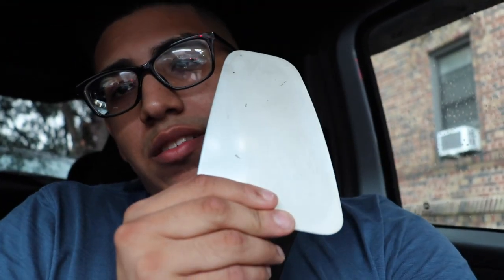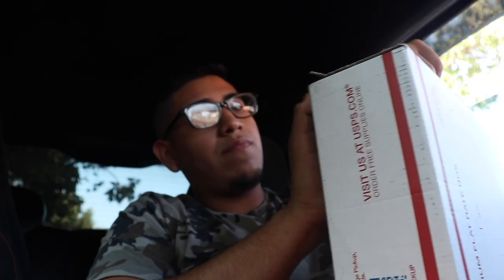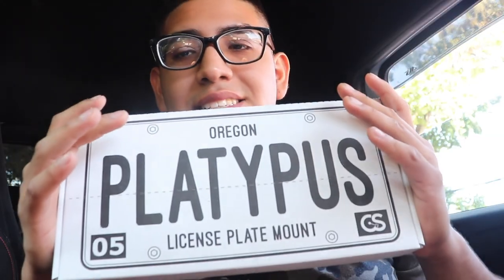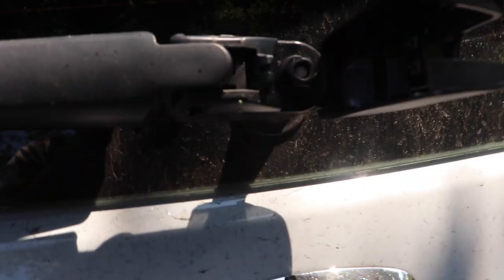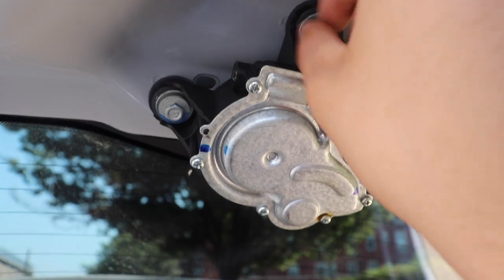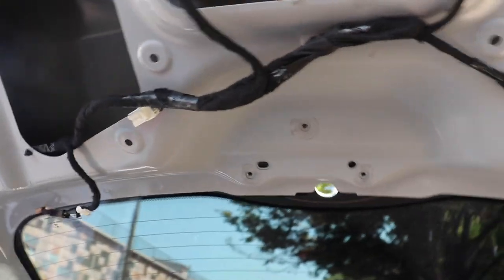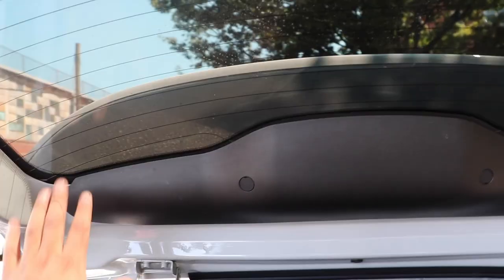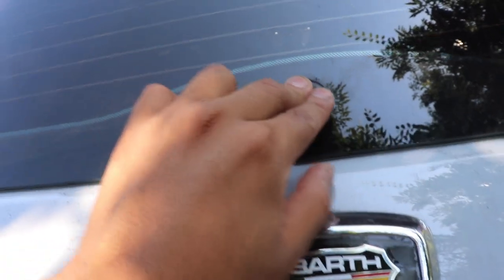Rear Wiper Delete/Louvers are Done!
What's up you guys ! So I Finally got my Louvers back and they look amazing ! The color is great and goes great with the Abarth ! Also on top of that I got myself a Rear Wiper Delete Kit. I've got to say the Abarth looks 100 times better with out the rear wiper. Gives it a nice clean look and with the Louvers done and installed those two things just make the Abarth look real nice. I also got something else but that will be left for another video, Go ahead watch this so you could see what I got :)

For all the Dms and Comments
I see we are close to 30 subs so lets see if we could make that happen.

Follow me @alxromedia